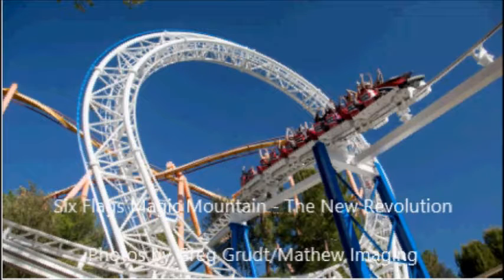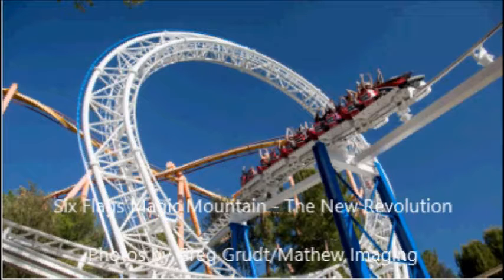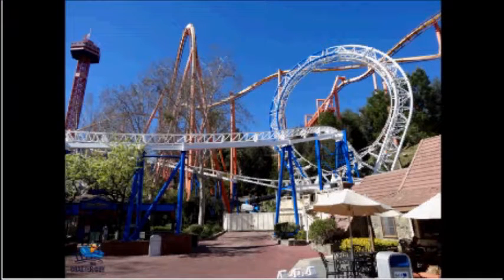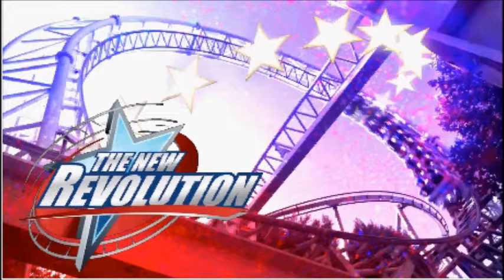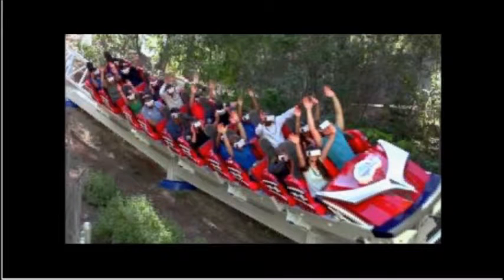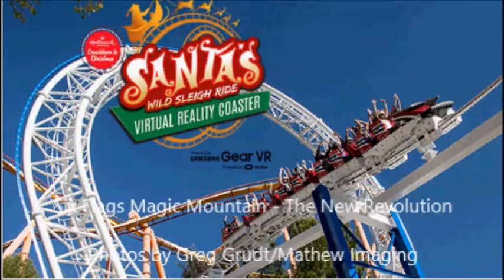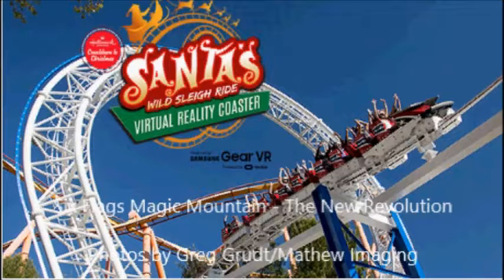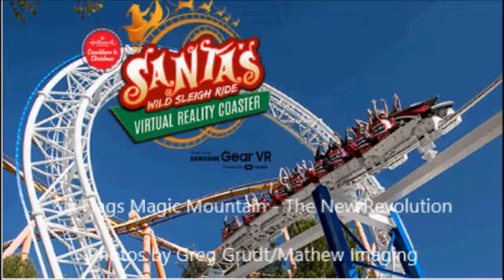New Revolution Review -Schwarzkopf Looper Six Flags Magic Mountain 2016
what do you think about this ride comment on the box below.Why doesnt the Virtual Reallity Glasses someetimes don't work?